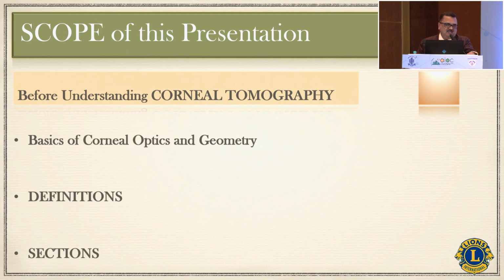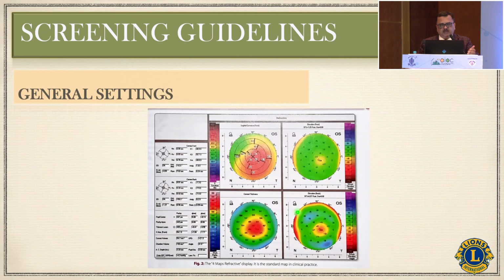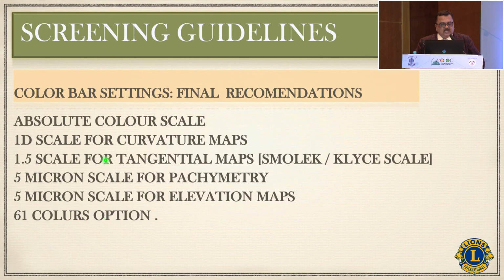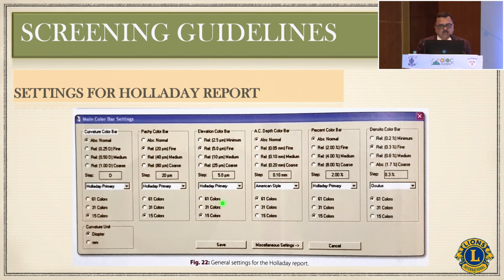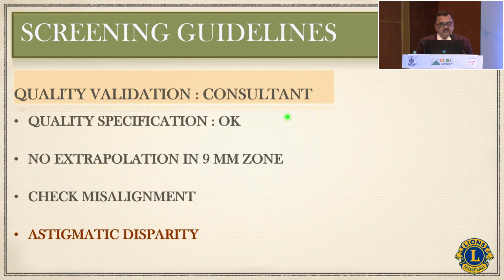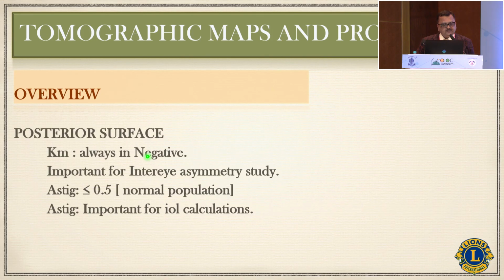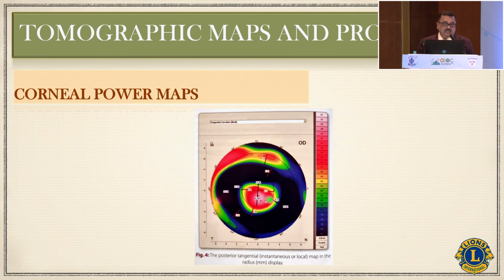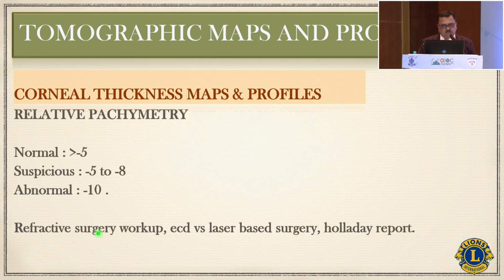AIOCMT3 2024 GP28 topic Dr Deepak Kumar Gupta CORNEAL TOMOGRAPHY IN CLINICAL PRACTICE